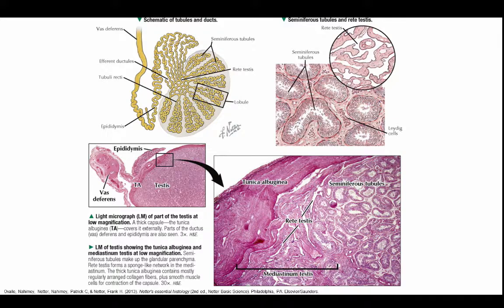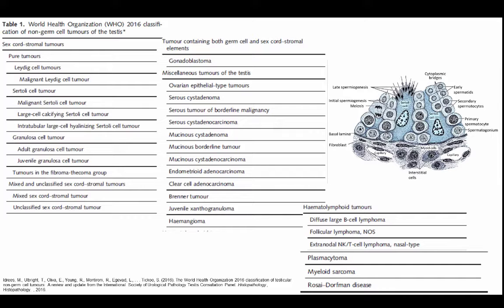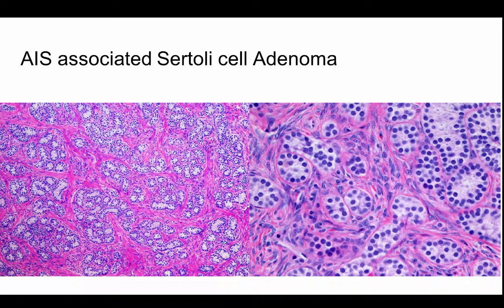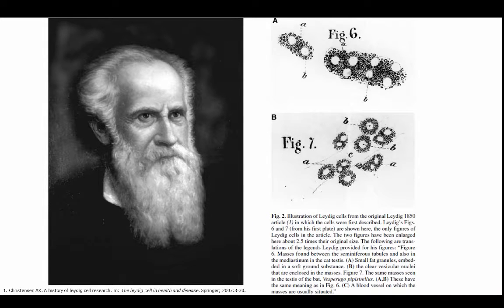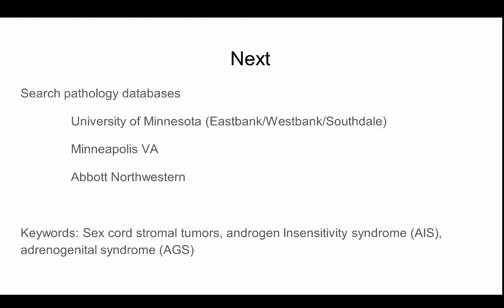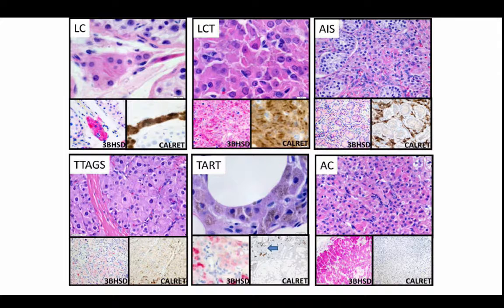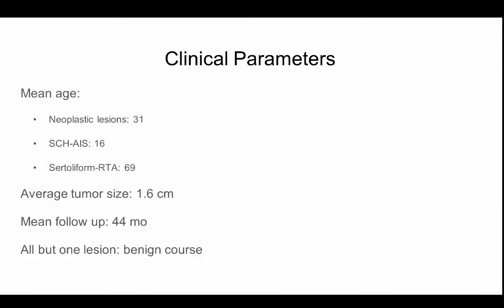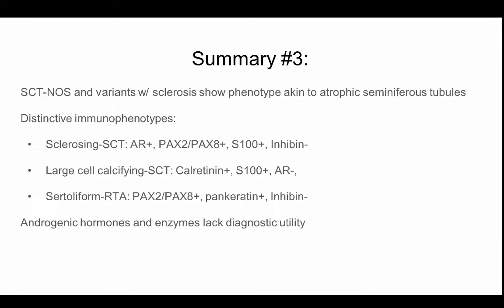LMP Grand Rounds SGilles 25Jan2017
“Update on Sex Cord Stromal Tumors of the Adult Testes”